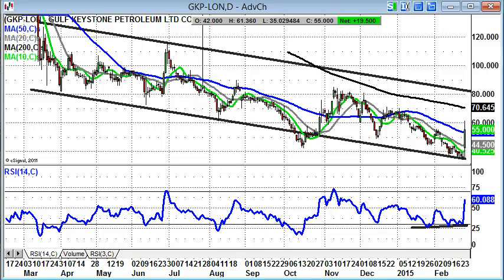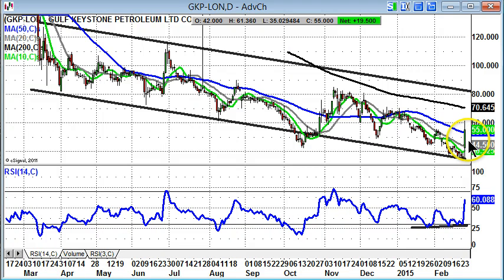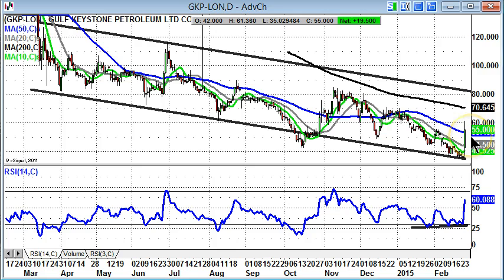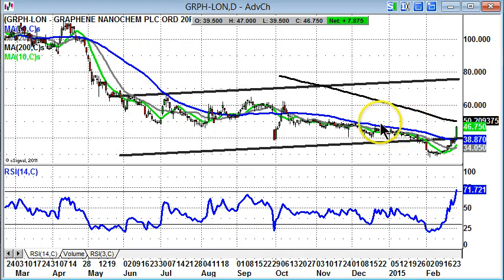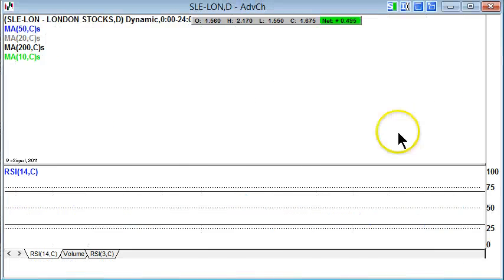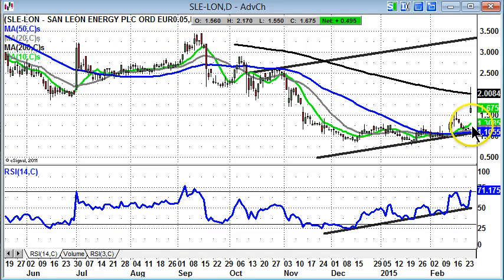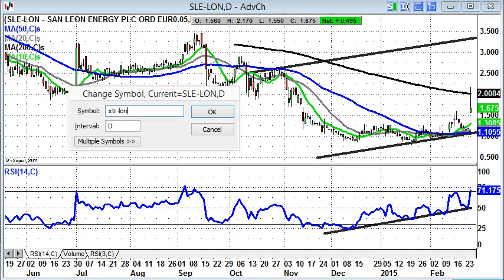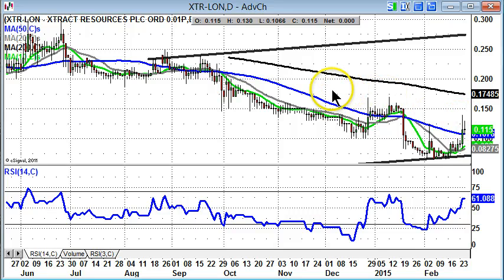Bulletin Board Heroes: Gulf Keystone, Graphene, San Leon, Xtract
Zak Mir, PR Master Investor, takes a charting look at the trending stocks of the moment.